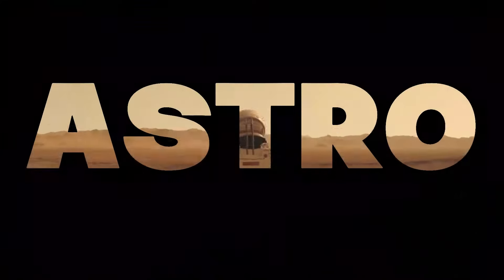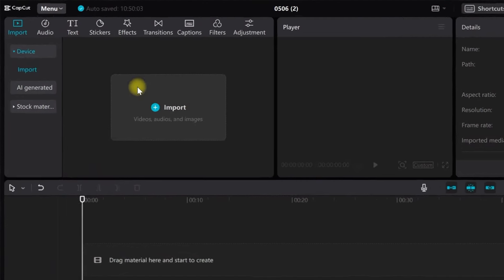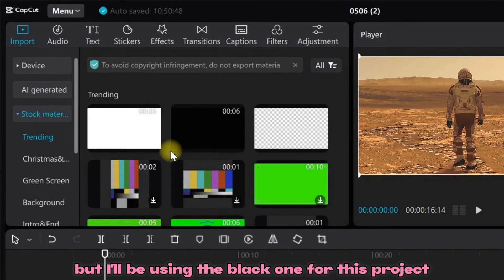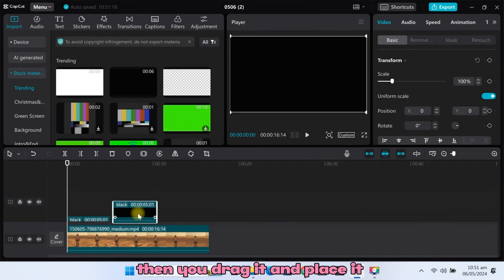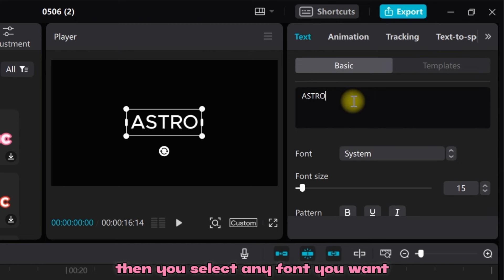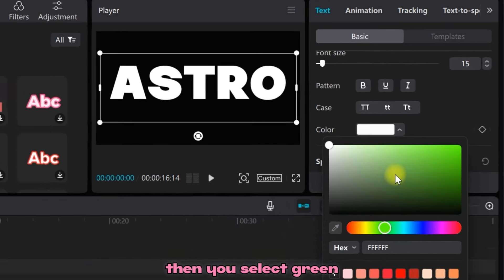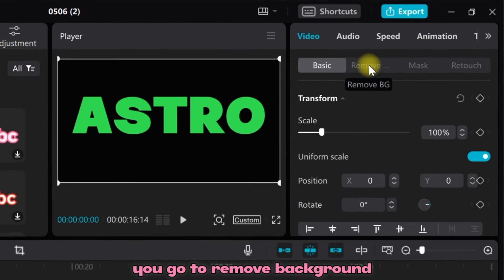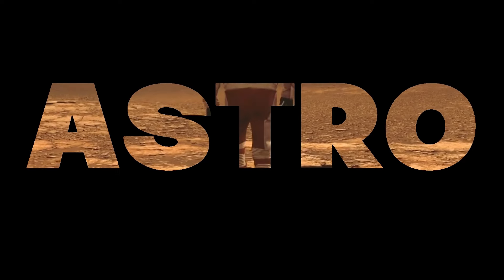How To Put Video Inside Text In Capcut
How To Put Video Inside Text In Capcut Pc.

Here's an in-depth tutorial on how to add VIDEO INSIDE TEXT In CapCut Pc.

You will learn how to place video inside text just using your desktop with a free editing software named Capcut.